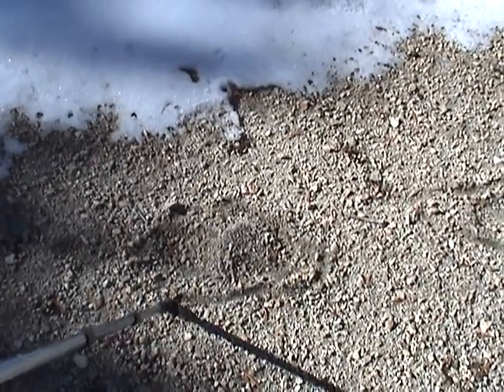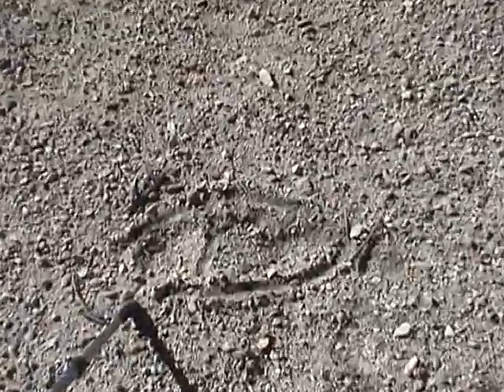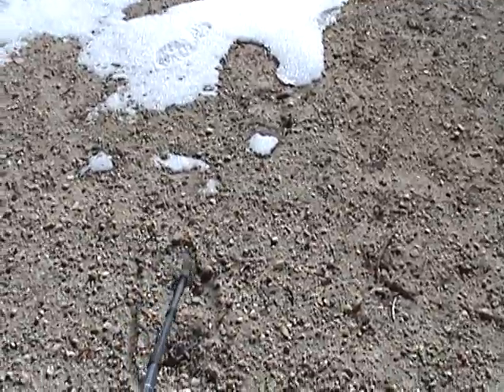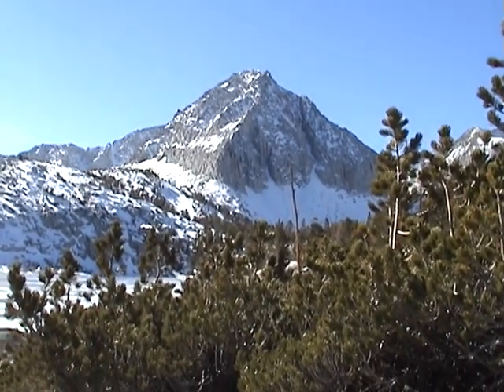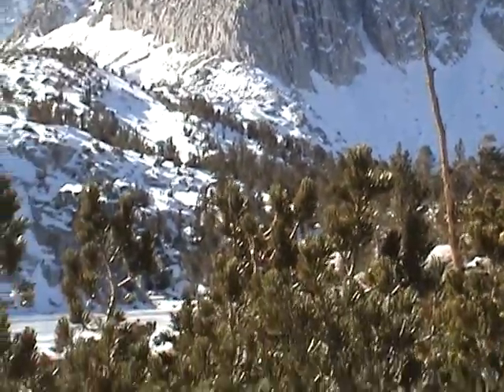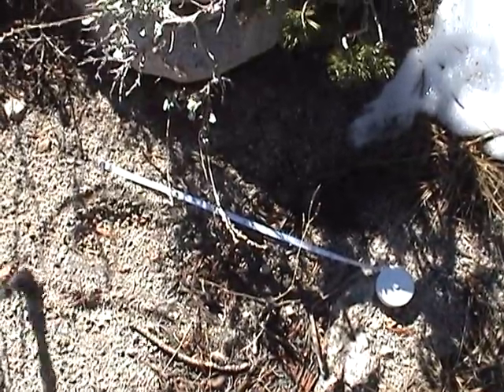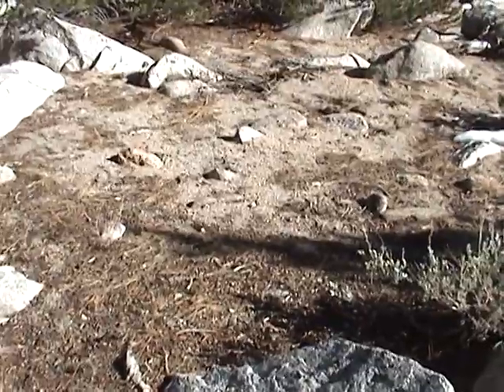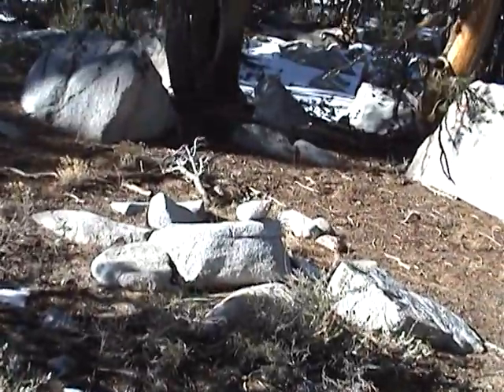11x5 trackway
I am heading to a lake of prior activity. I come across a 10x4 print in the snow and decide to go cross country from here. I find a 11x5 trackway with a 29 inch step. Again I find the familiar gait of one foot in front of the other as if it were walking a tightrope. This is not always the case but it is something to be aware of.